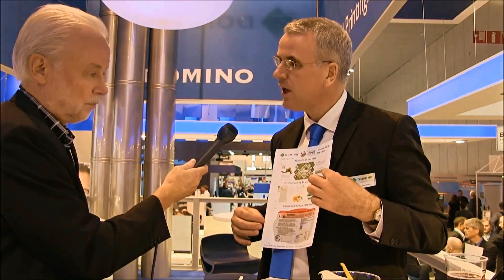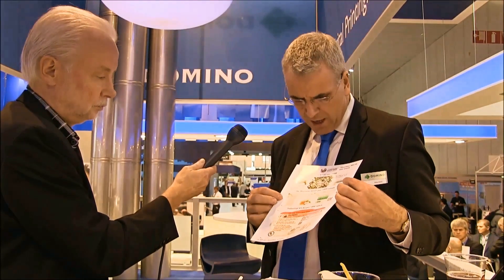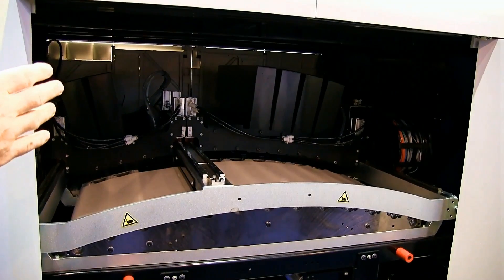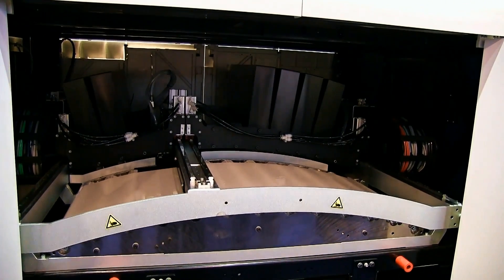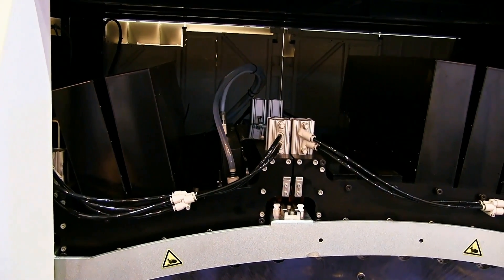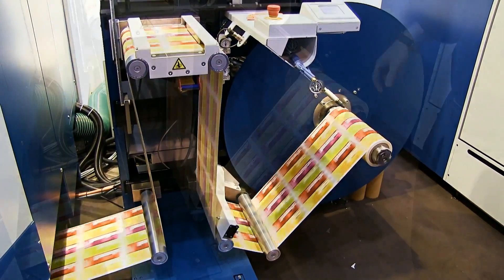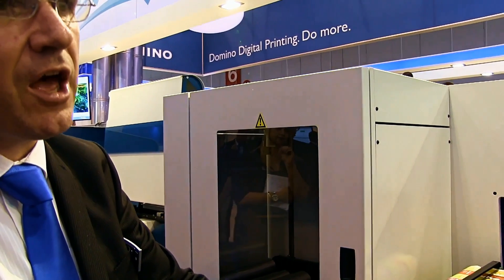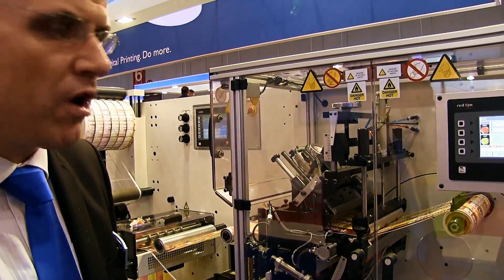Domino N610i - a new digital label press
Philip Easton, Domino Printing Sciences, presents the company's new digital label press presented for the first time at Labelexpo Europe in Brussels 2013.